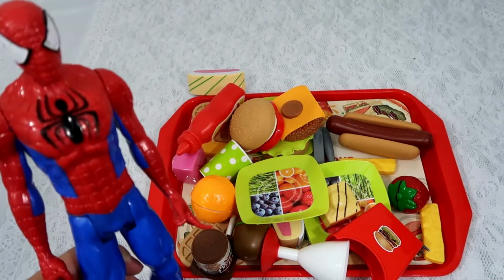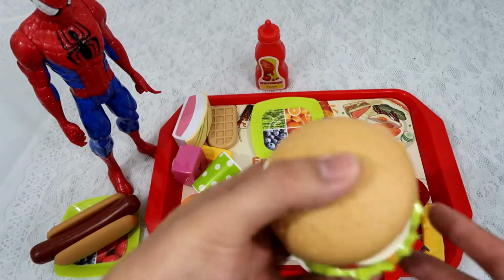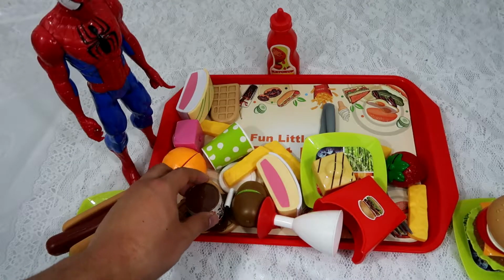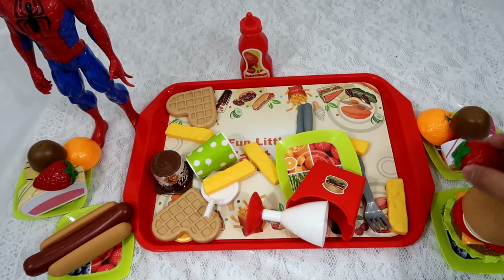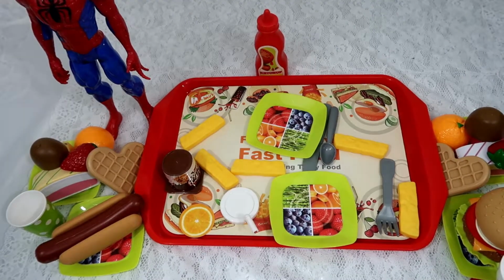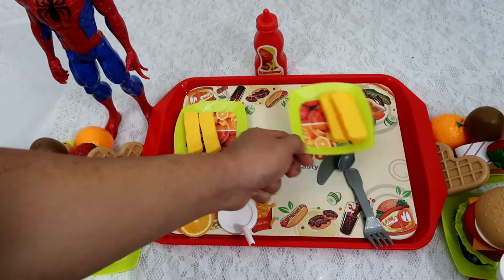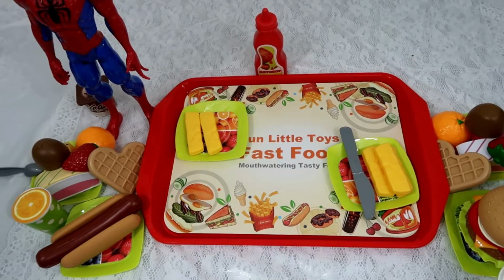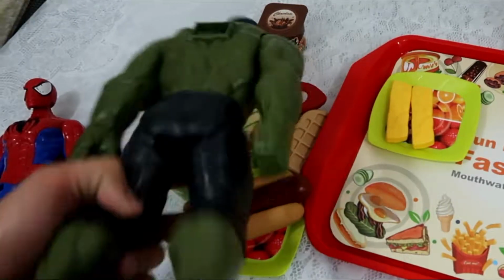Hulk And Spiderman Eat Lunch Together | Learn Food And Colors With Hulk | Educational Video For Kids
Hi guys, it's me Spider-man. Today, I am going to invite Hulk to lunch. He has been very busy saving the world and SMASH and he is hungry. I have a tray full of food for me as well as for Hulk. We have hotdog, burger, ice-creaam, cake, chocolate, and lots of things. We have a really good time and Hulk is full. He is ready to save the world a gain.

Here are some of my favorite toys:
Car Toys: